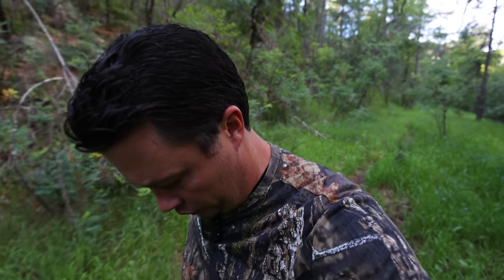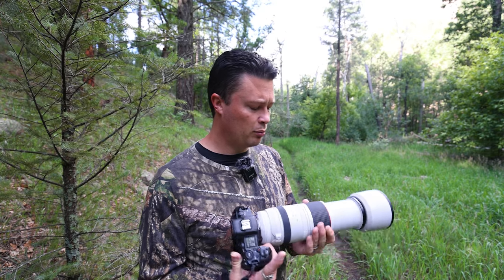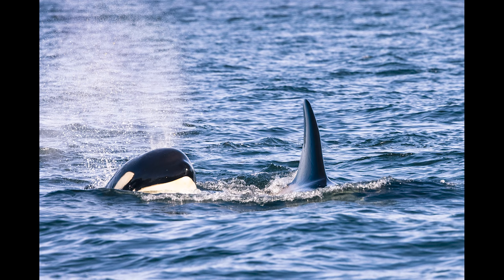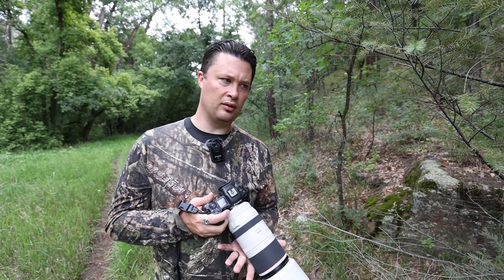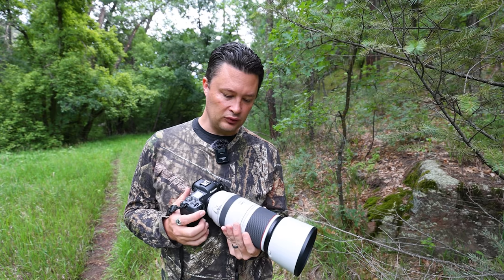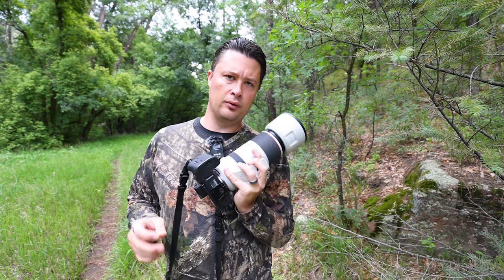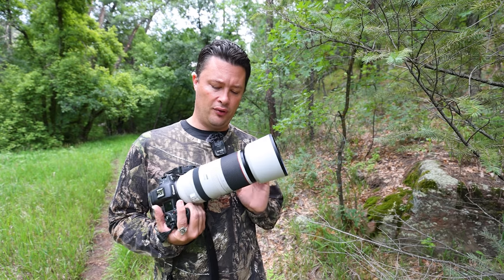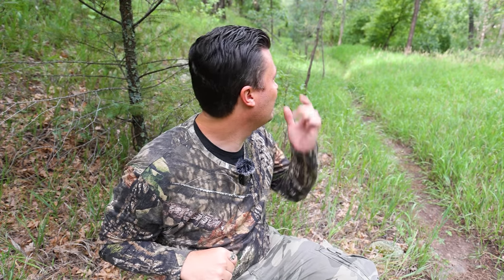CANON RF 100-500mm Long Term Review: Is This The One Zoom To Rule Them All?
Bags
Favorite Overall Camera Bag (HALL10 for discount)

Mics
Main Mic
Backup mic